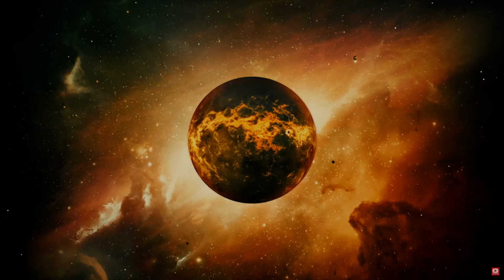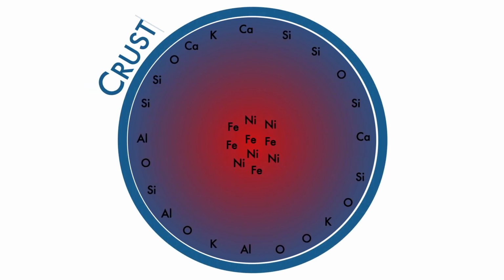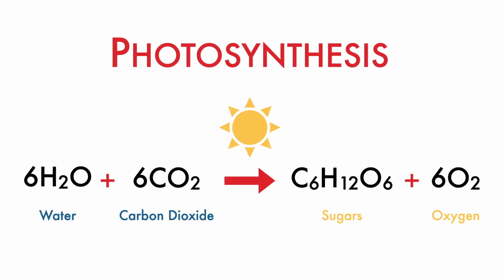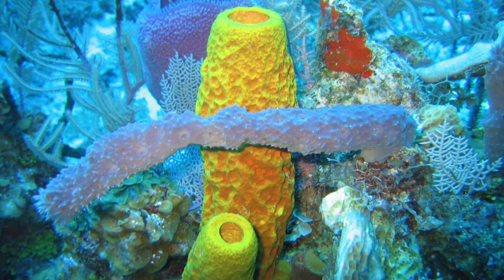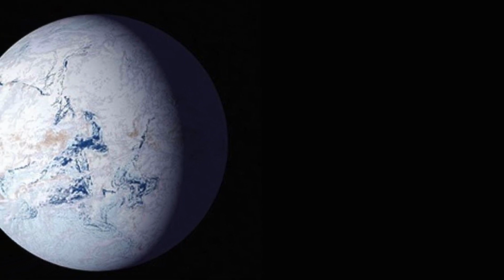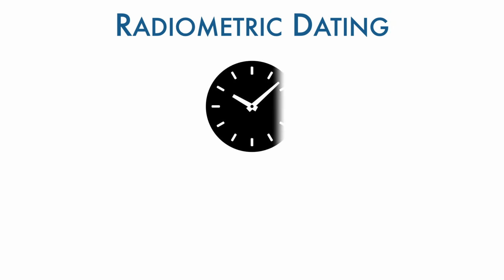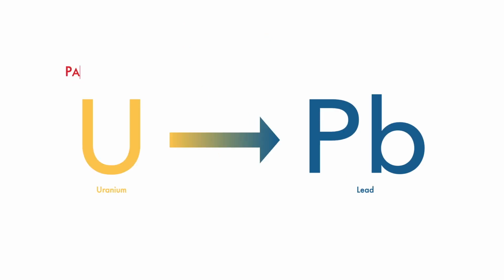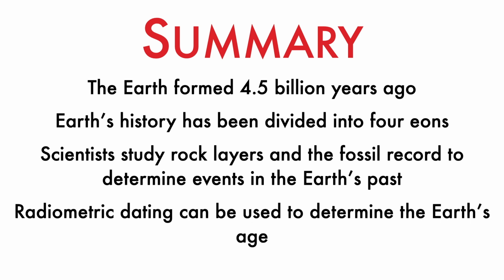History of Earth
The topic of this video is the history of Earth. By the end of this video you should be familiar with some of the major events that have occurred throughout Earth's long history, as well as tools and techniques used by scientists to study Earth's past.